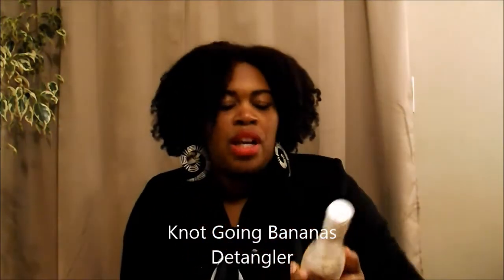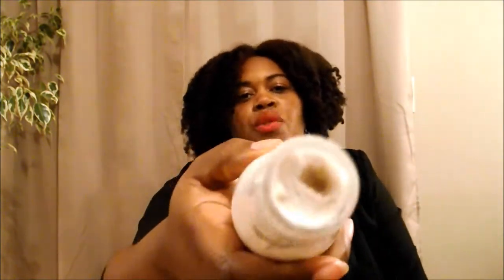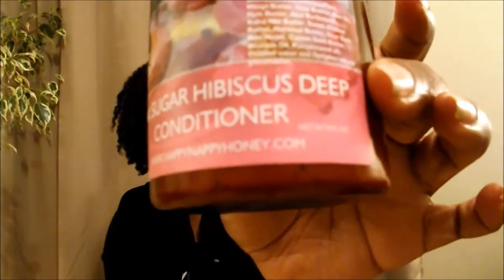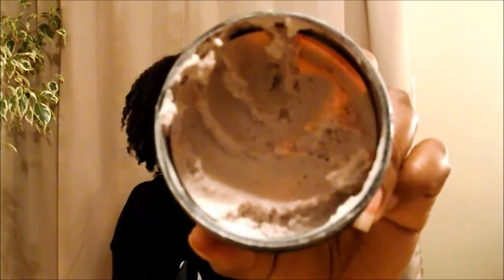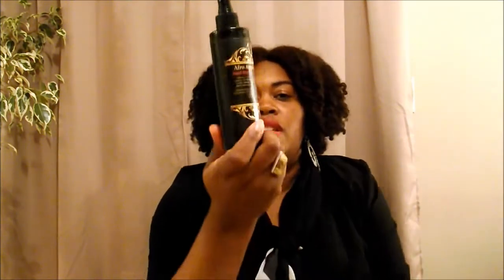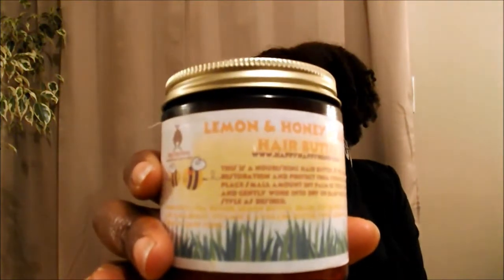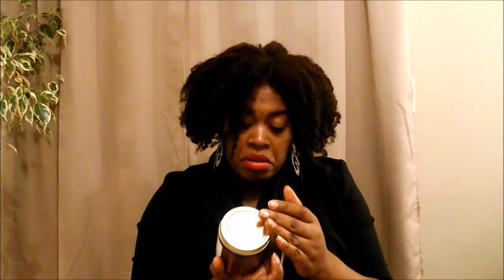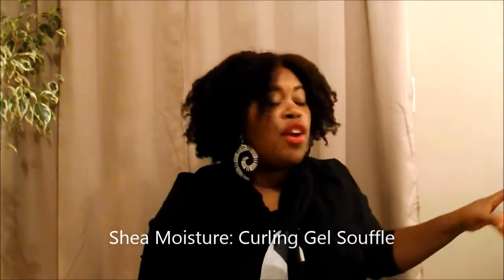Happy Nappy Honey Product Review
Happy Nappy Honey Product Review. I just love their products and  eager to try more of their goodies.  Tell me what you think if you have tried their products.